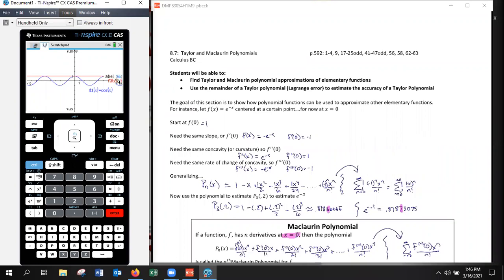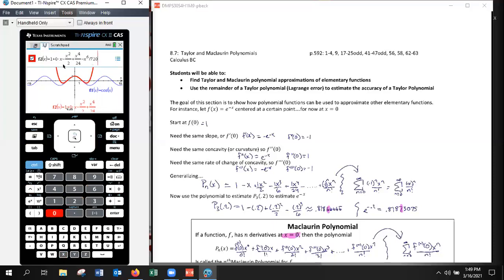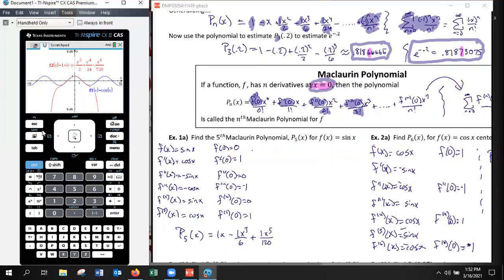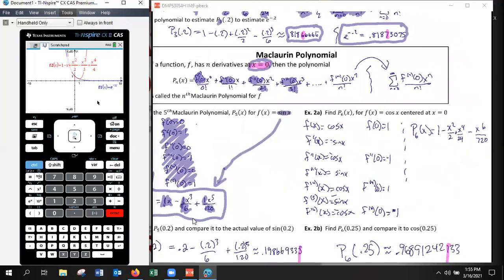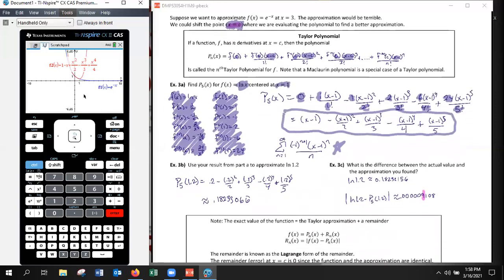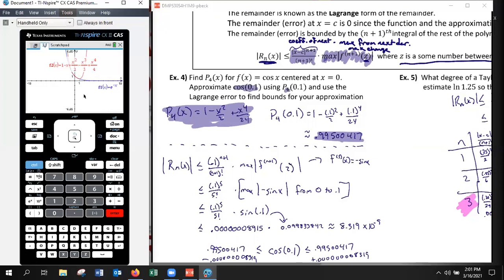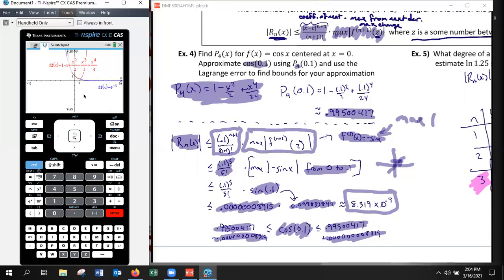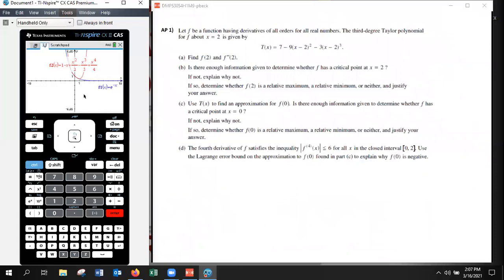8 7 BC Notes 2021